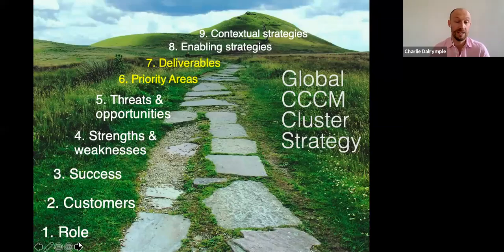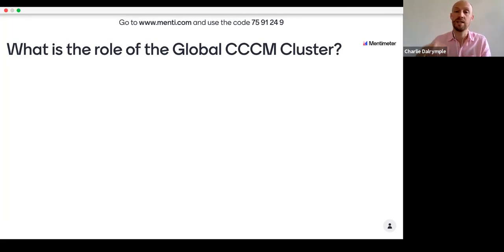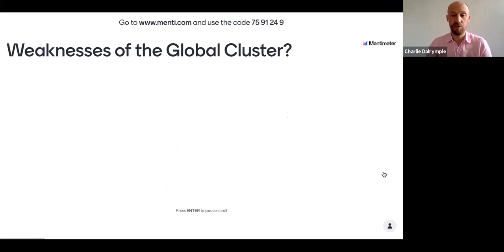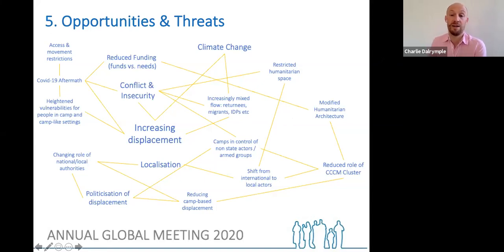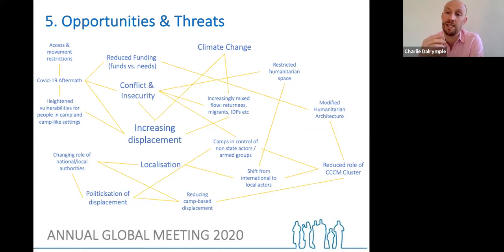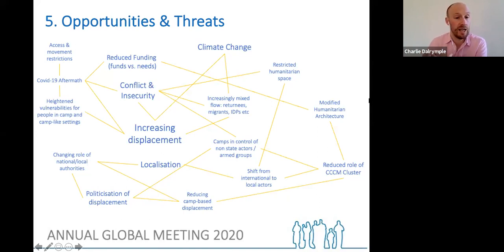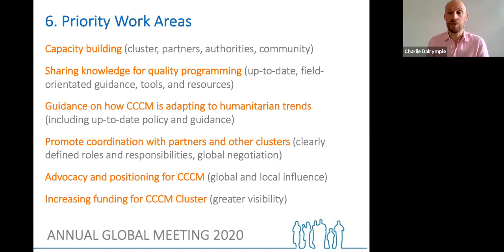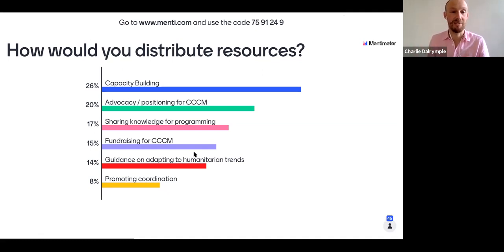Day 8 - Strategy - Full Recording